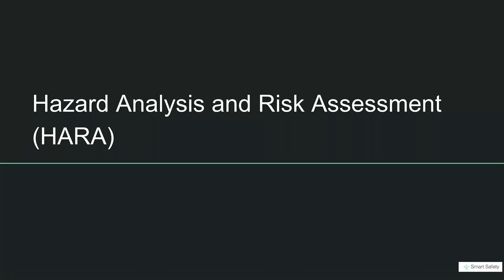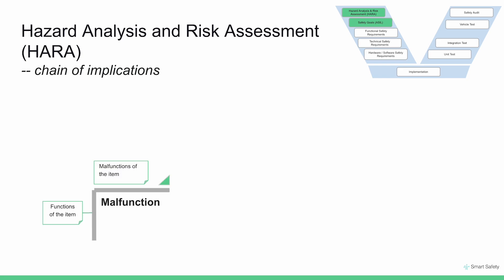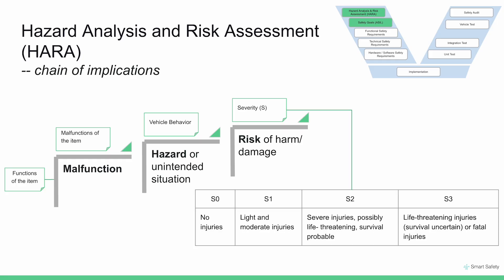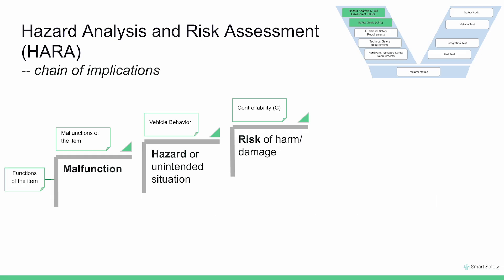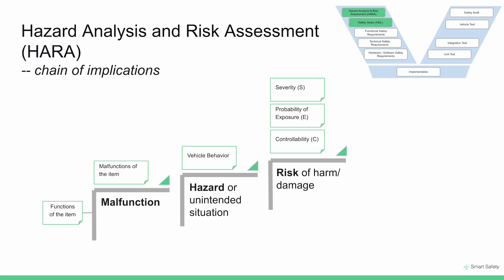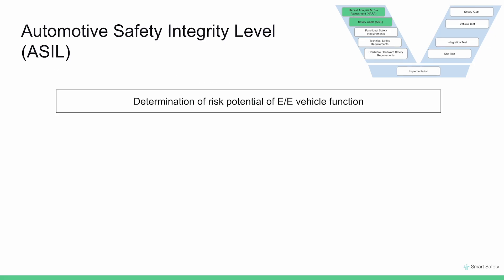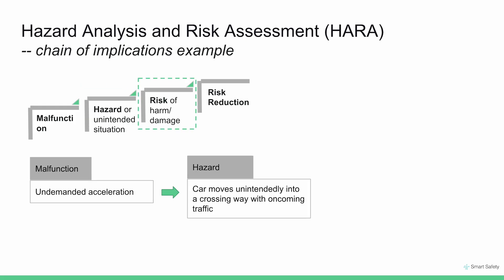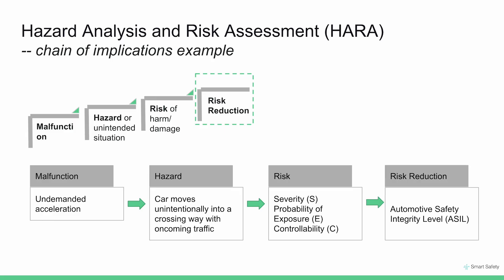Hazard Analysis and Risk Assessment (HARA) - ISO 26262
Deep dive into Hazard Analysis and Risk Assessment (HARA) by going through the chain of implications with an example, and learn about how to derive ASIL.

Learn about different stages of safety development lifecycle by joining me on a course.

This course is perfect for both aspiring professionals, seasoned engineers and students. This course dives deep into essential software safety aspects in the automotive industry, using real-world examples and the V-shaped model process.